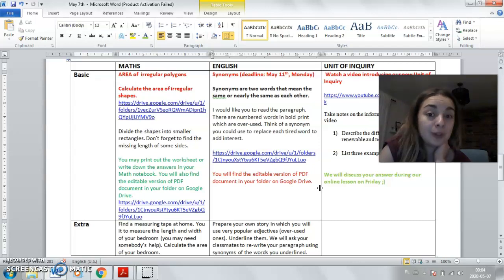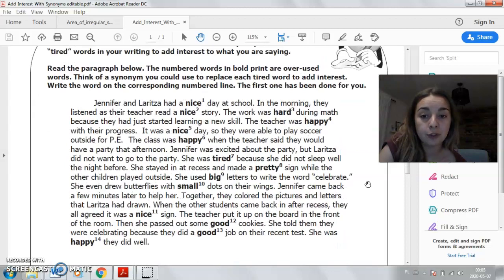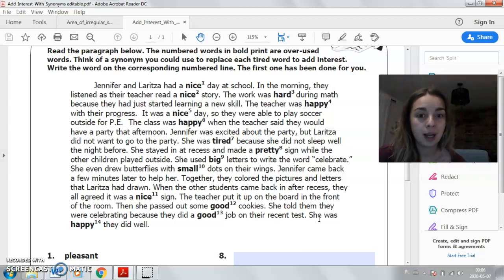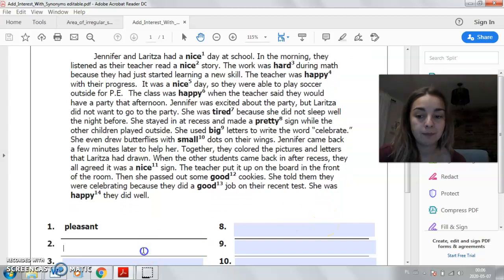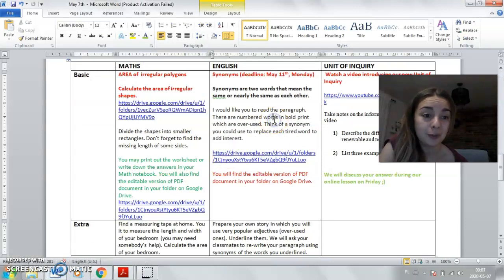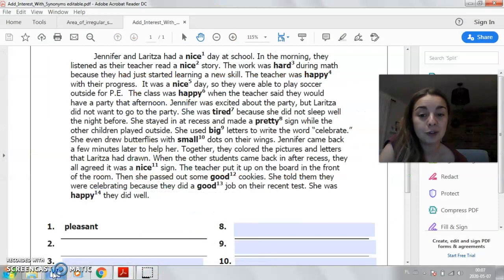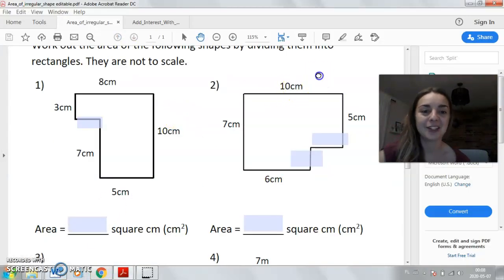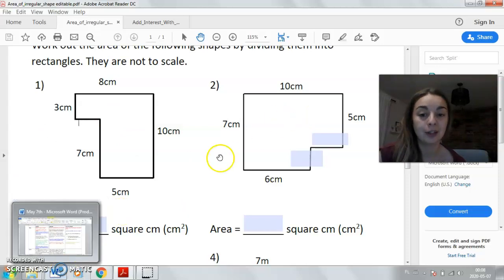May 7th (Thursday)